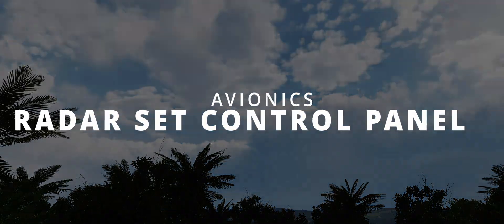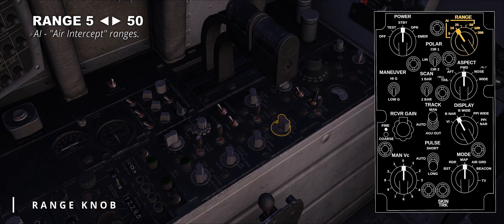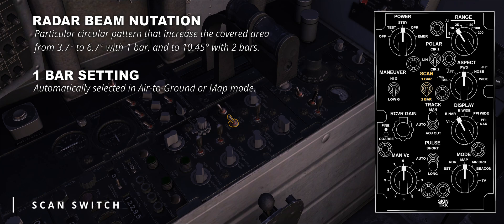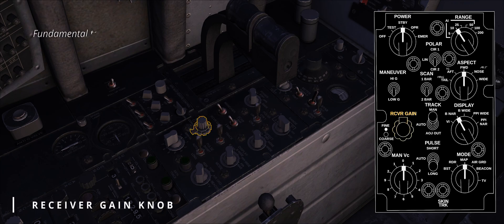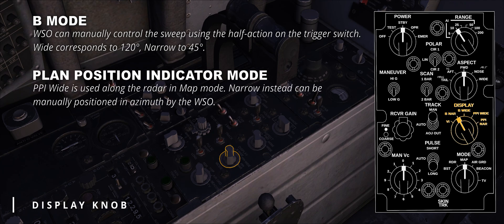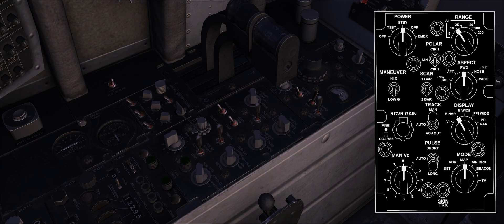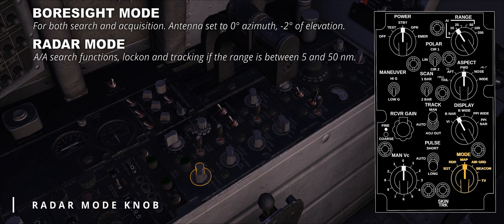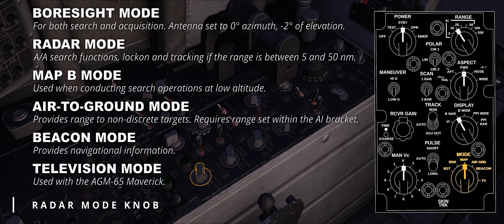Radar Basics & Controls – Phantom Phamiliarisation IV [AI TTS]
This video shows the details of the Radar Set Control Panel, and the purpose of the instruments here installed. This is where most of the radar controls are located, the WSO 101!

TIMESTAMPS
00:00 Introduction
00:29 AN/APQ-120 Upgrades
01:35 Radar Set Control Panel
01:57 Radar Power Knob
02:29 Polar Switch
03:03 Radar Range Knob
03:36 Maneuver Switch
03:55 Scan Switch
05:18 Aspect Knob
06:30 Receiver Gain Knob
06:43 Track Switch
07:39 Display Knob
08:35 Manual Vc Control Knob
10:07 Pulse Switch
10:42 Skin Track Light
10:52 Radar Mode Knob
13:12 Mentioned: Vc, Stab
13:24 Conclusions